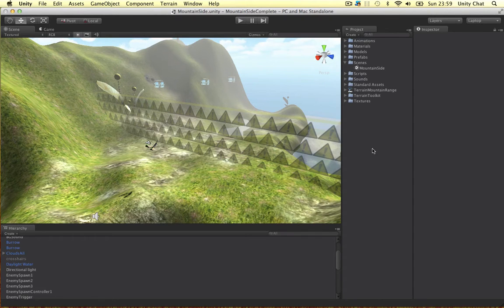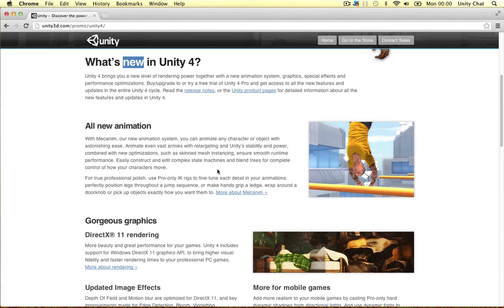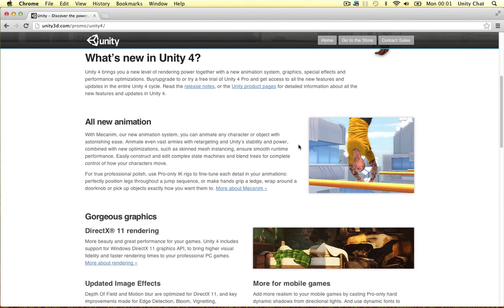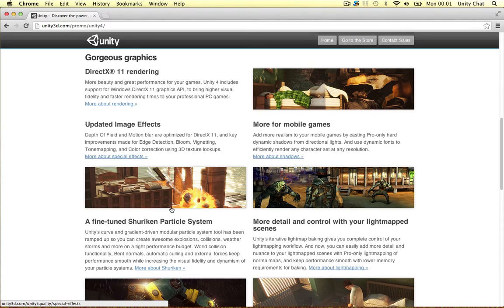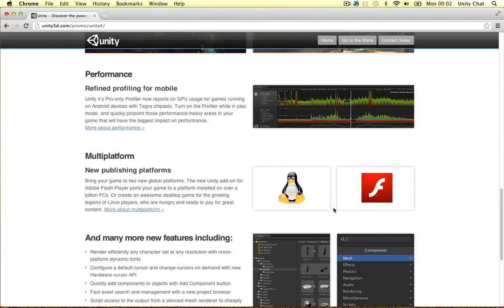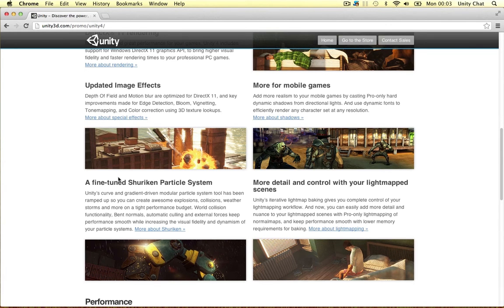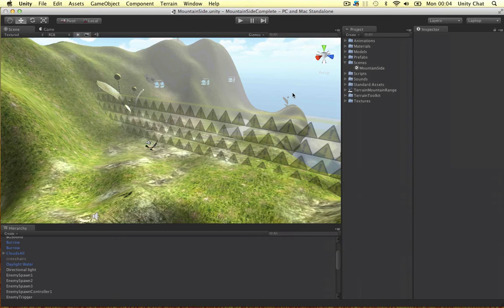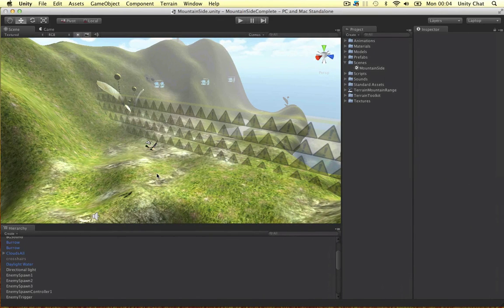Unity 4 - Worth the Upgrade?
Is Unity 4 pro worth the upgrade if you already have unity 3 pro? Discussed in video. What do you think?